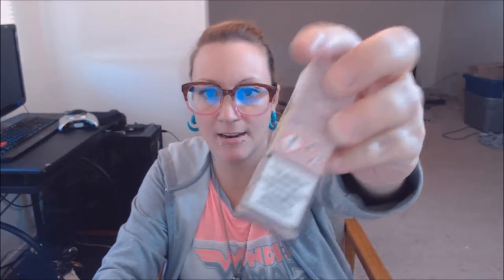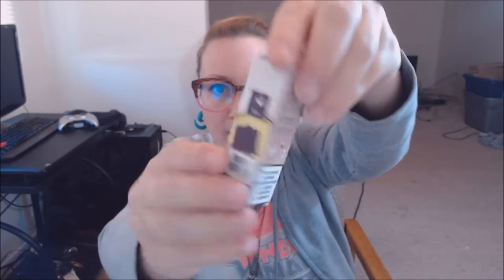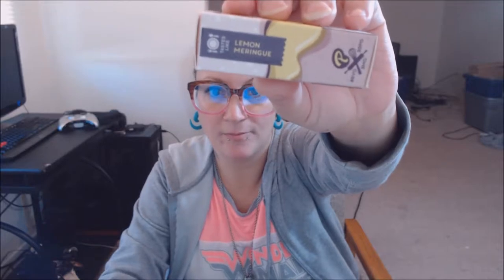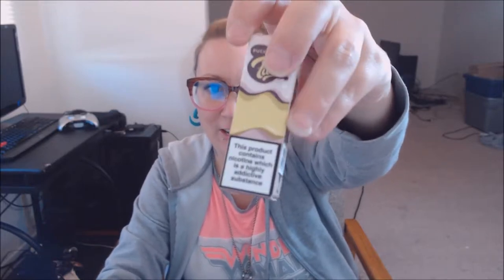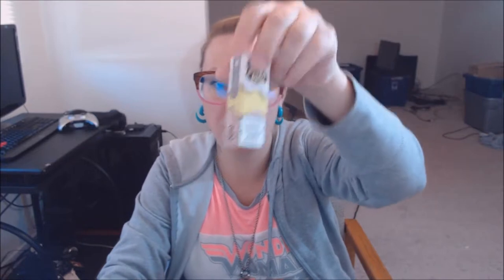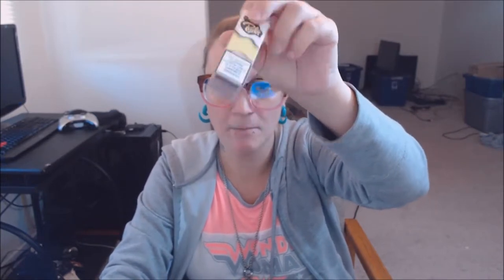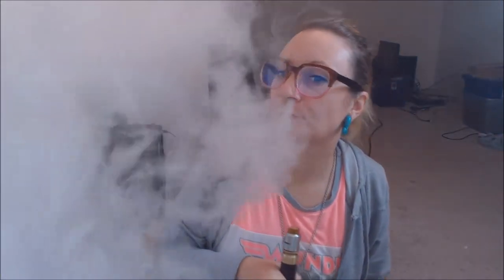long video sorry:( ( Pucker Pudin ) - Taste like Lemon Meringue E-Liquid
This is a long video sorry guys I just wanted to let you all know what they offer.

You may call the number I provide to ask about pricing, or go on their site they have a chat box you can contact them through.